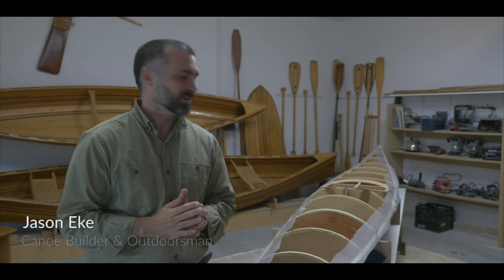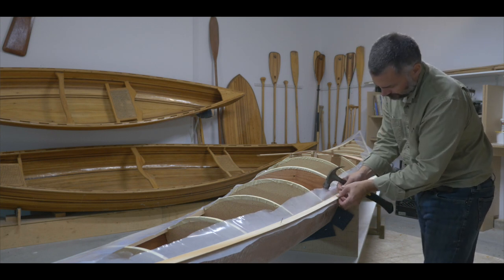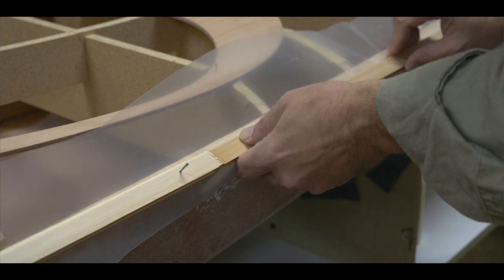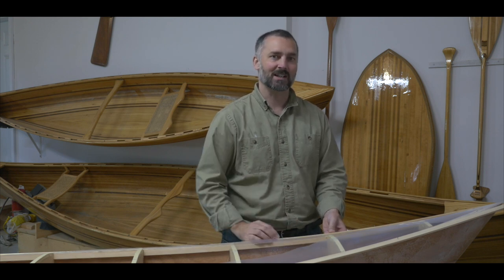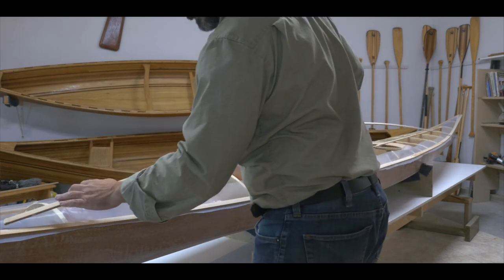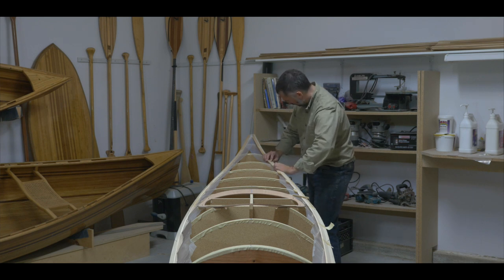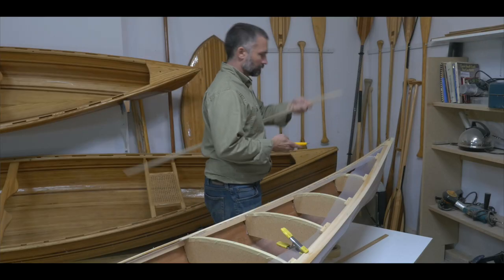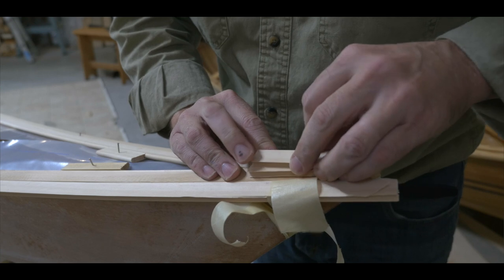How to Build a Kayak | The Shearwater 17 Kayak | Part Eight - The Cedar Strip Deck pt. 1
How to Build a Kayak | The Shearwater 17 Kayak | Part Eight - The Cedar Strip Deck

Building the Shearwater 17 Stitch & Glue Cedar Strip Kayak

Part Eight - Stripping the Deck pt. 1

In this video Jason begins to strip the cedar strip deck of the Shearwater 17 hybrid Stitch and Glue Cedar Strip Kayak from Cheasapeake Light Craft.

If you're not familiar with the boat, its a hybrid due to its stitch and glue bottom hull and cedar strip deck.

My Links

Paracord (300+ Colors, various lengths, perfect for any project)
3/8” Braided Rope (Lightweight Strong Versatile Rope for Camping, Survival, Knot Tying)

4 Piece Stainless Pot Set
Folding Bow Saw